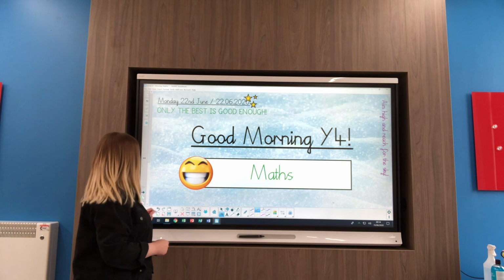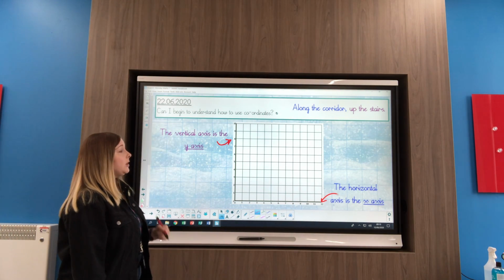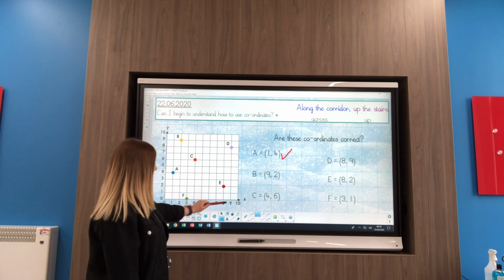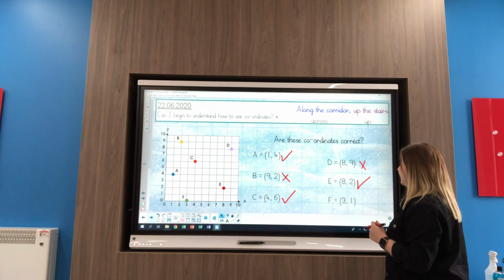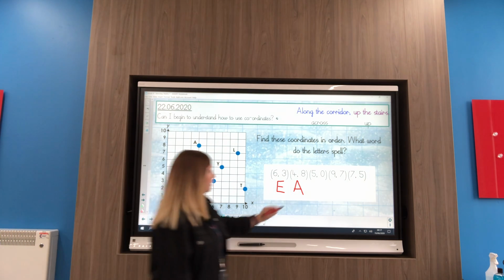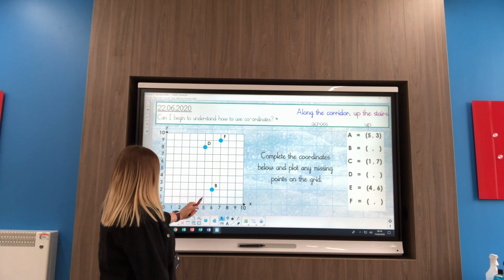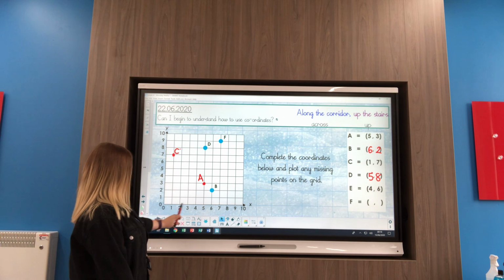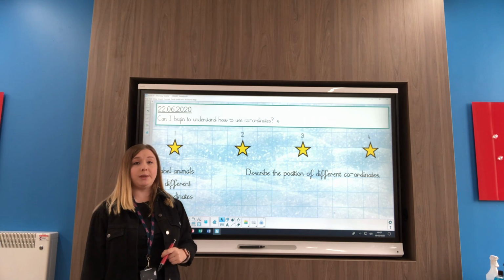22ND JUNE: Y4 MATHS: BEGIN TO USE CO-ORDINATES